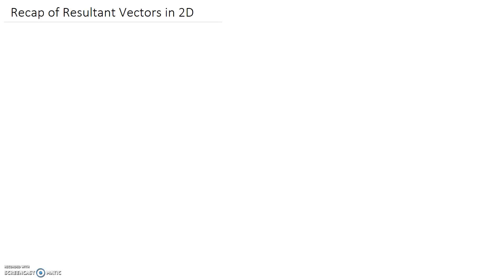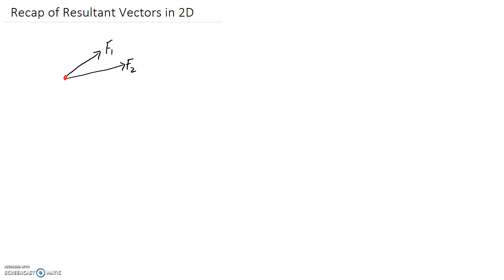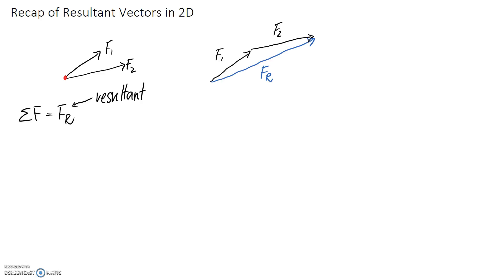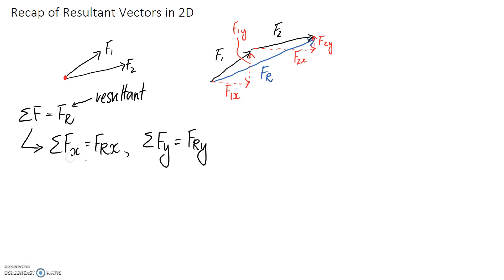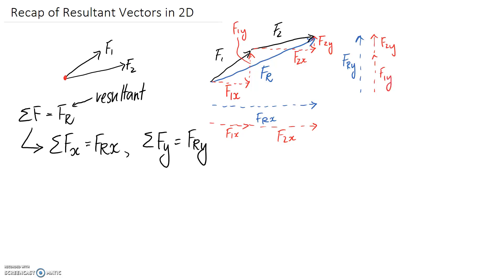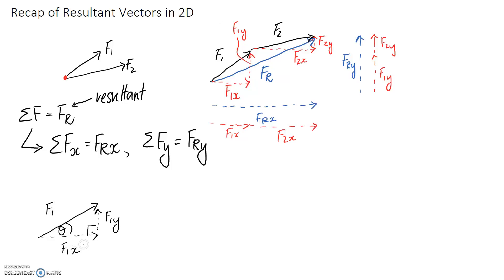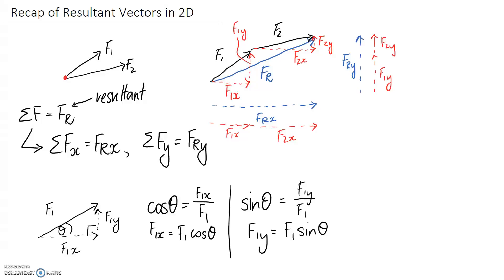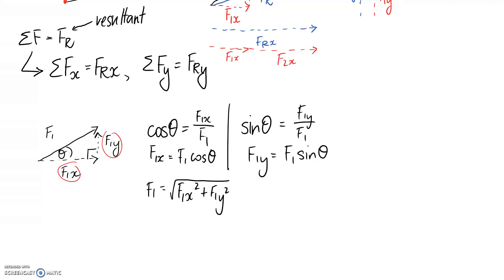Recap of Resultant Vectors in 2D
This video recaps concepts associated with resultant vectors including how to separate into horizontal and vertical components, and calculate magnitudes and directions.